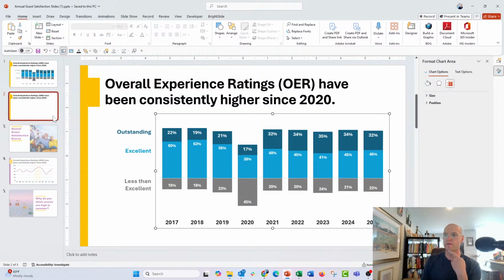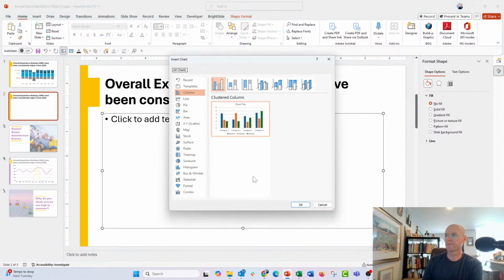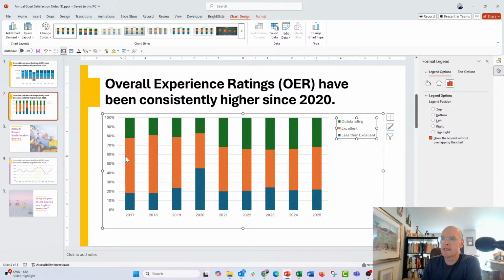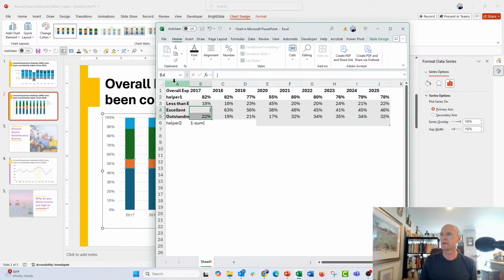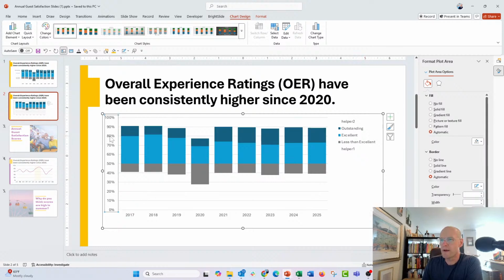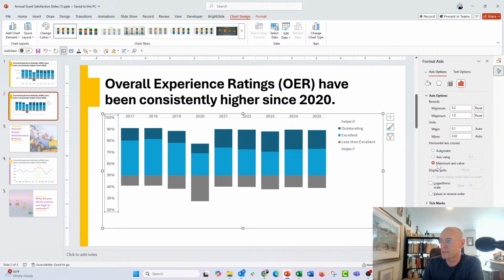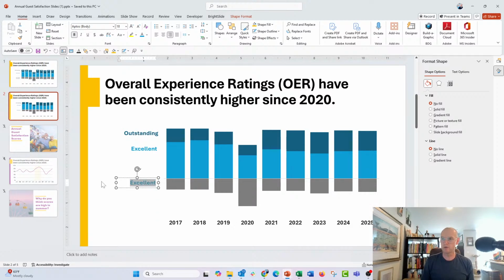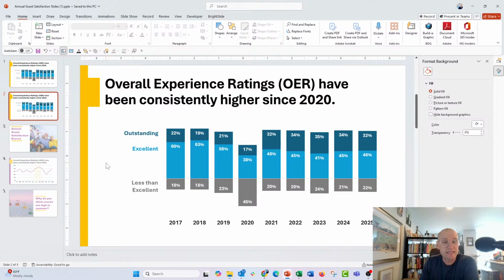💥LIVE💥 Let's Make a Diverging Column m Chart in PowerPoint Together!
Let's make this diverging column chart to visualize Overall Experience Rating survey results.